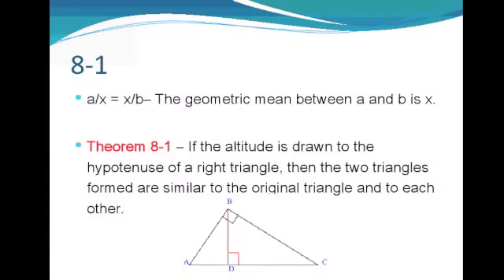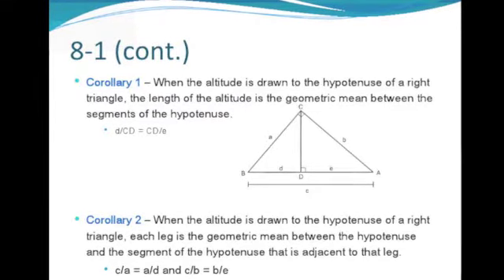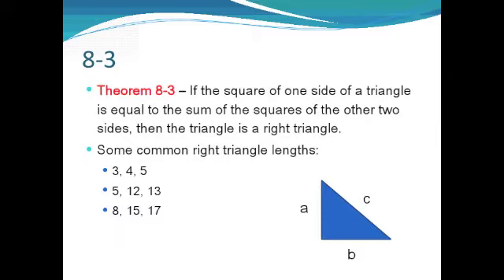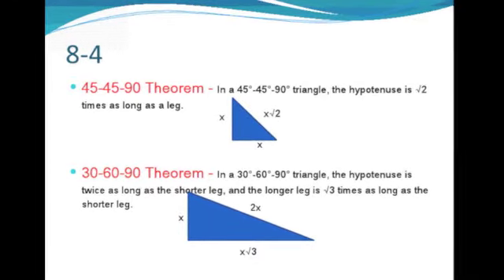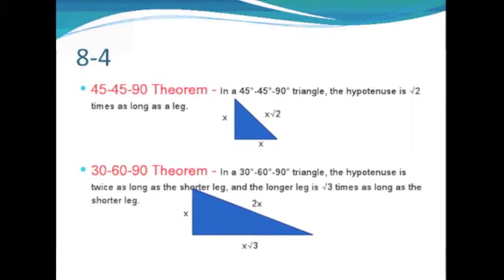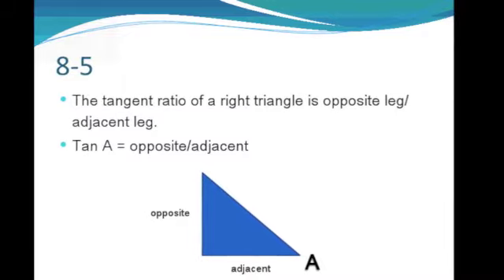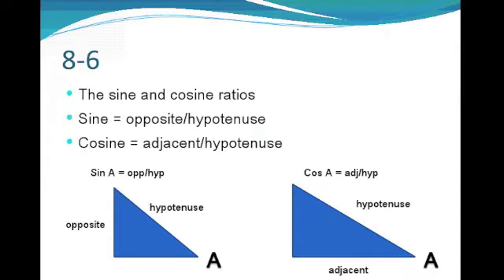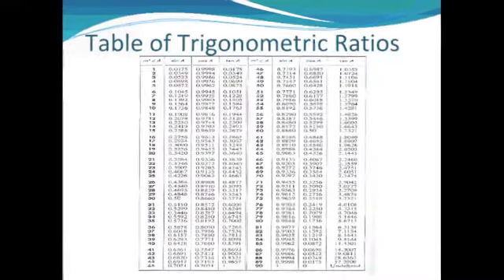MATH PROJECT Chpt 8 summary